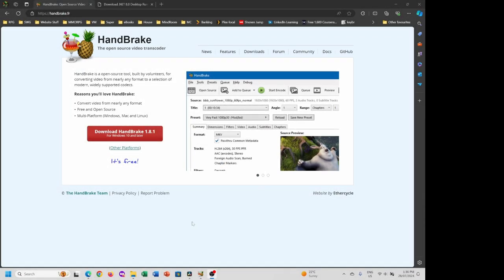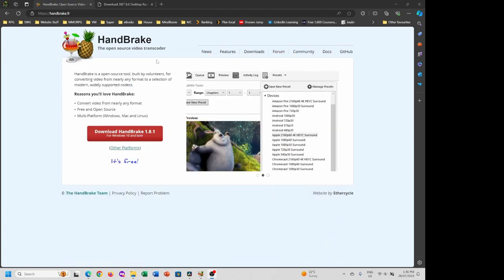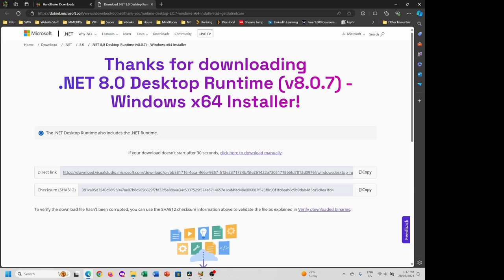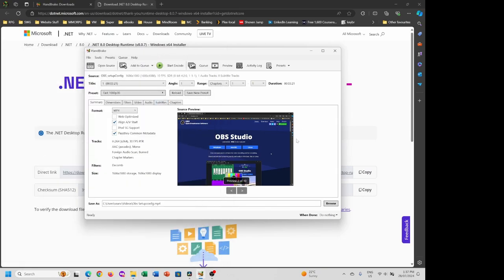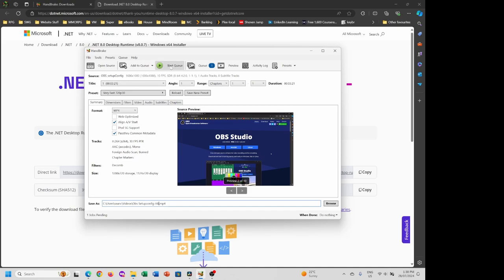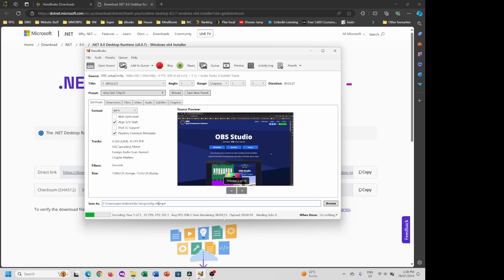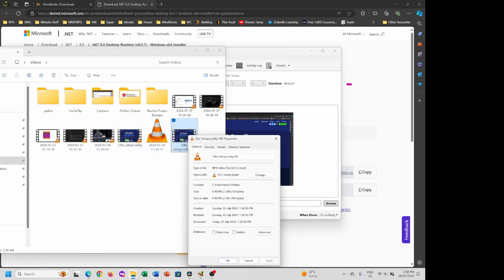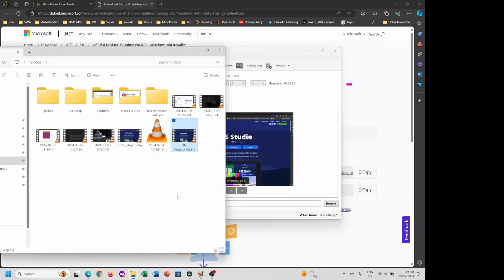MRI Handbrake 06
Simple use of Handbrake for video compression